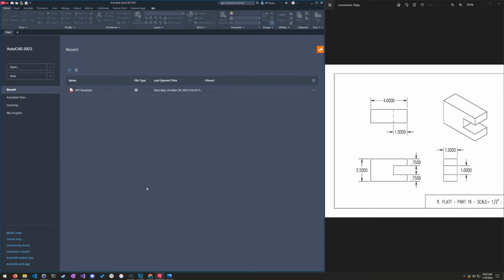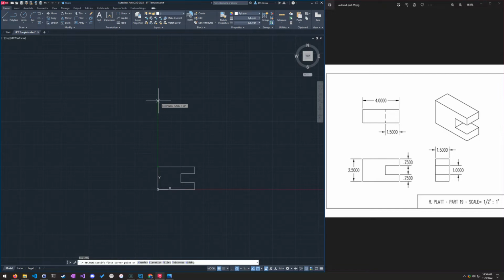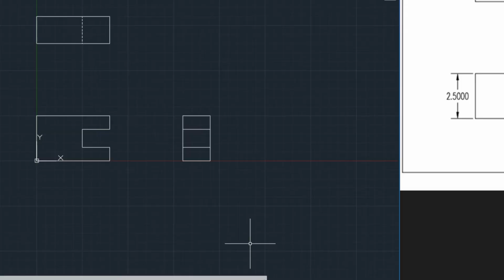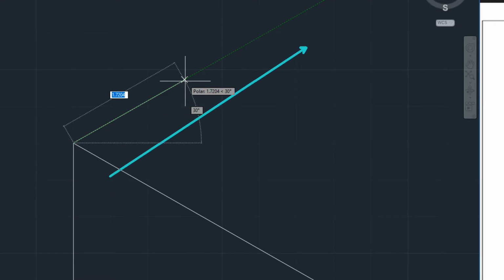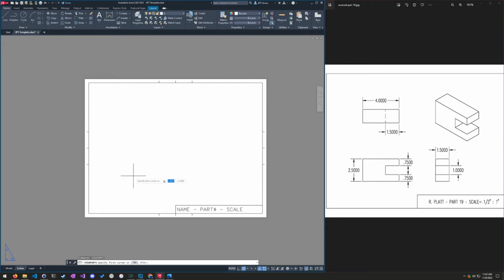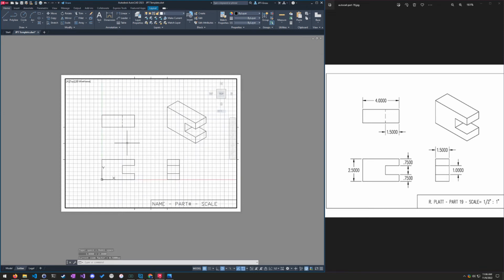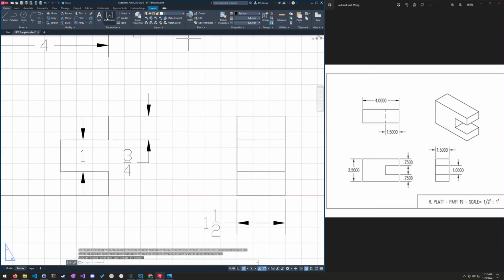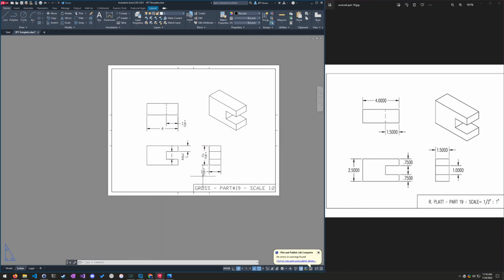AutoCAD: Part 19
Chapters:
00:00 Start by opening the JPT Template
01:18 Draw the front view
03:53 Draw the top view
05:52 Draw the side view
06:46 How to change line-types
08:13 Draw the isometric view
15:45 Switch to the Letter layout tab and create the viewport
17:08 Change the layout scale
17:58 Align the layout
21:32 Create the dimensions
27:02 Update the title-block
28:33 Print